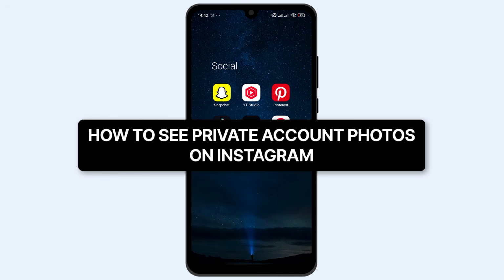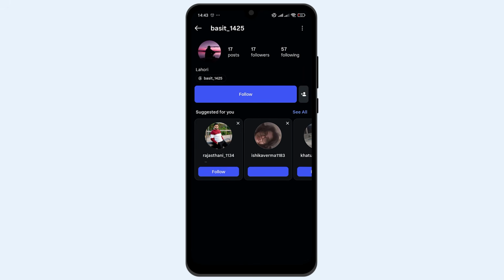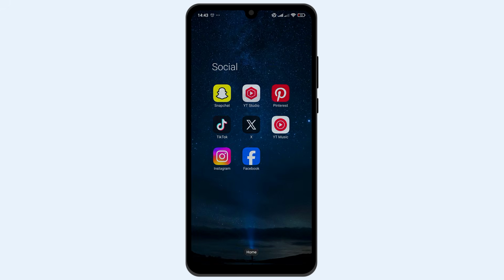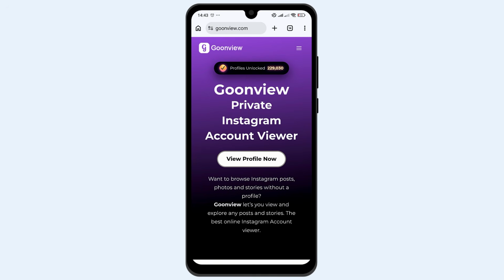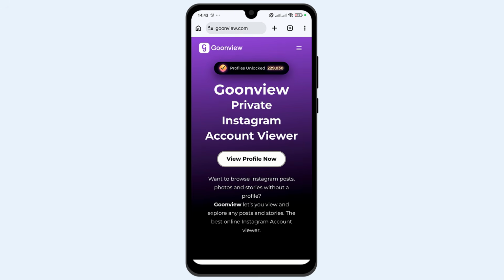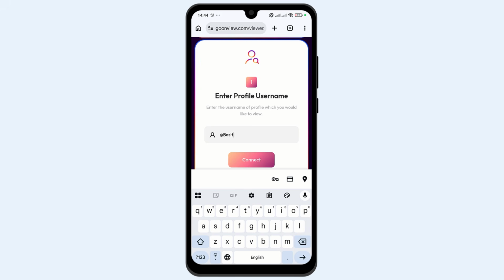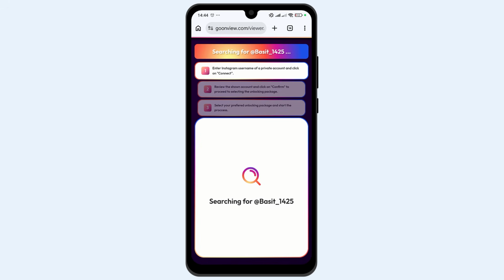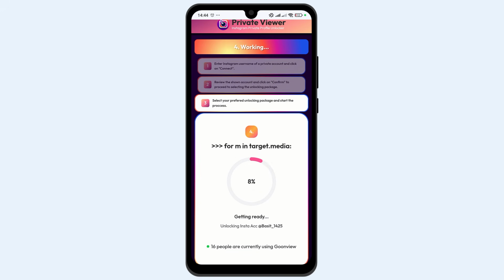How To See Private Account Photos On Instagram (2026)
How To See Private Account Photos On Instagram (2026). Learn what is and is not possible when viewing content from private Instagram accounts while respecting platform privacy settings. This guide explains how private profiles work and the safest ways to interact with restricted content.